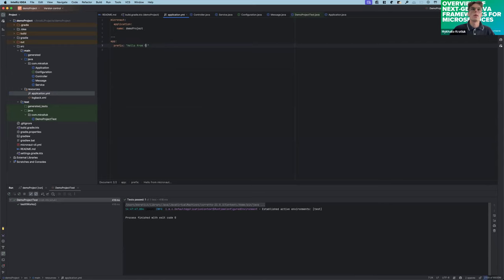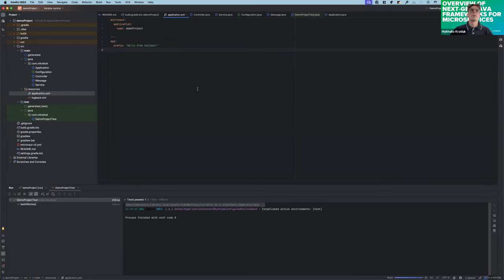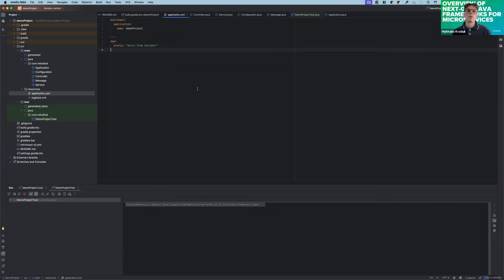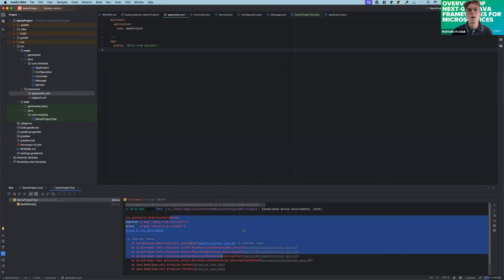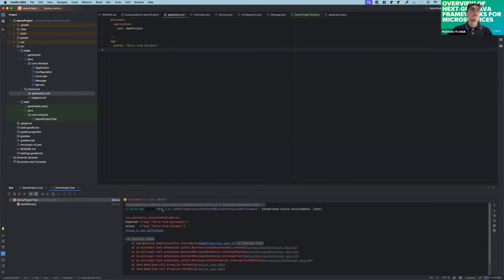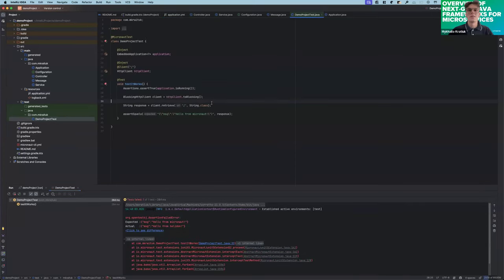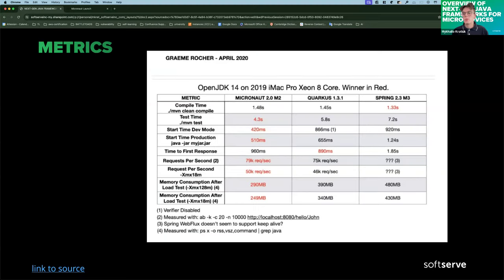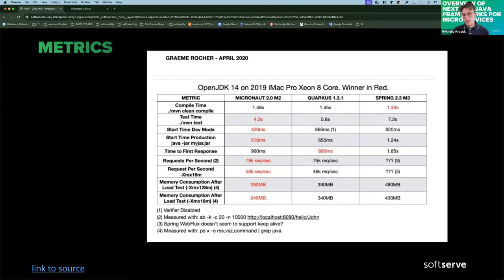Overview of next-gen Java Frameworks for Microservices by Mykhailo Kratiuk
During this presentation, we're going to look through the most popular Java Frameworks for building lightweight and highly performative microservices. Moreover, we'll create one from scratch. And let's find out why Spring Framework is not a magic pill for every project.